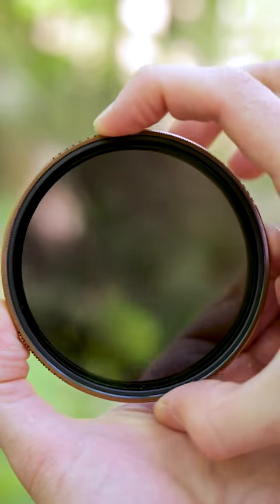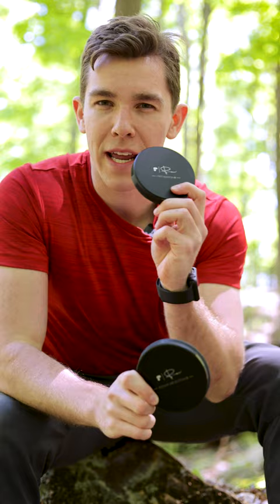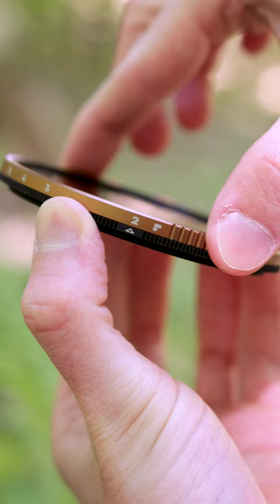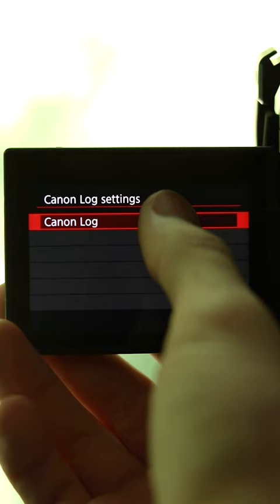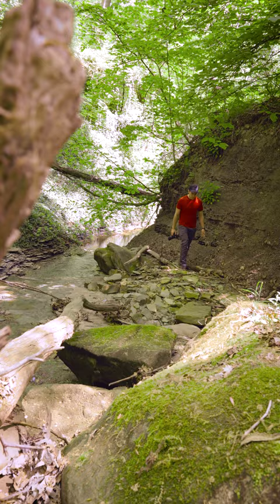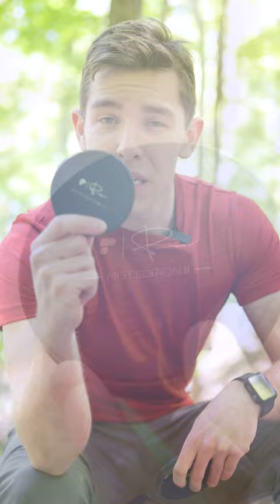Peter Mckinnon's Filter SHOWDOWN 😤 - Mist vs Signature Edition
My Gear:
Main Lens
Zoom Lens
Thumbnail Lens
Tripod Head
Tripod Body
Lightweight tripod
Key Light